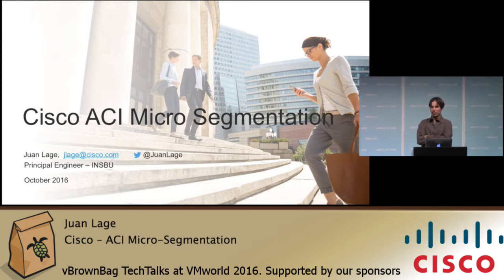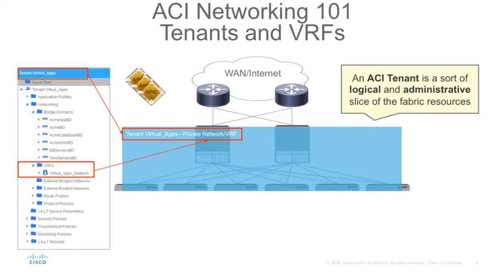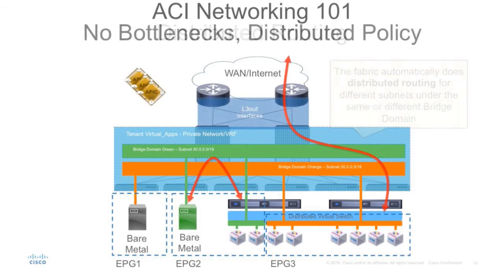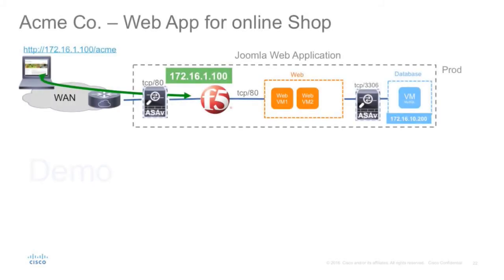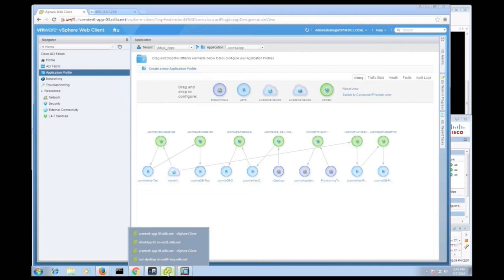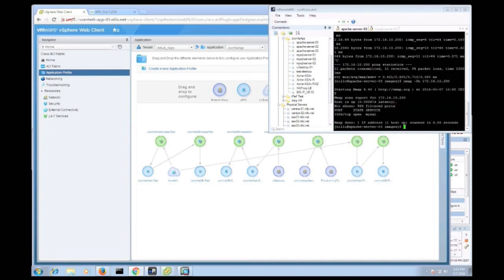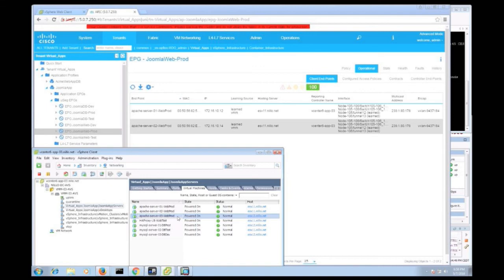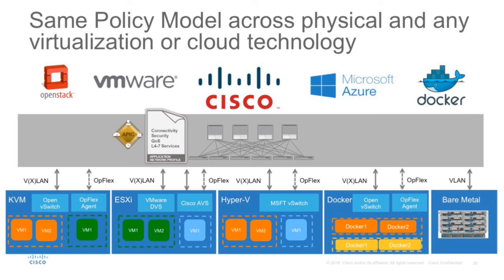2016 VMworld EMEA - Juan Lage - Cisco ACI Micro Segmentation